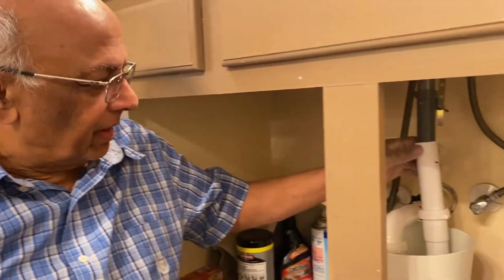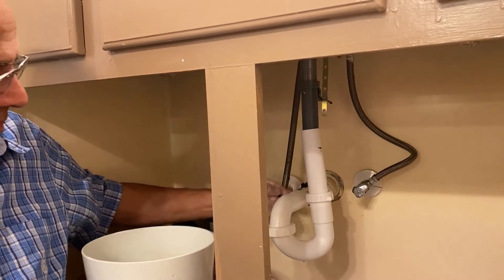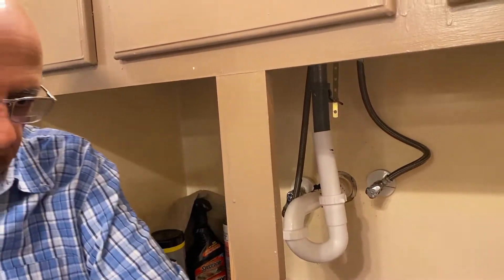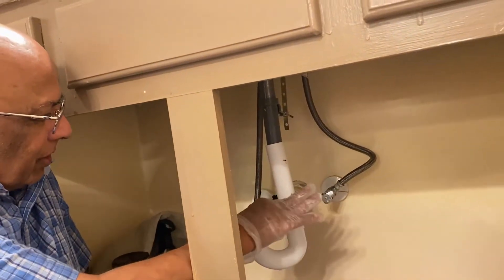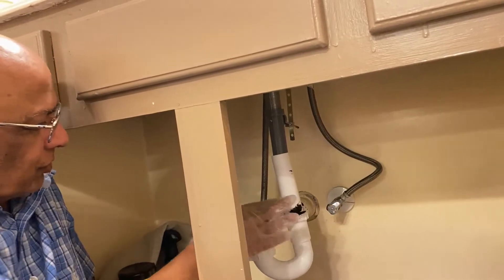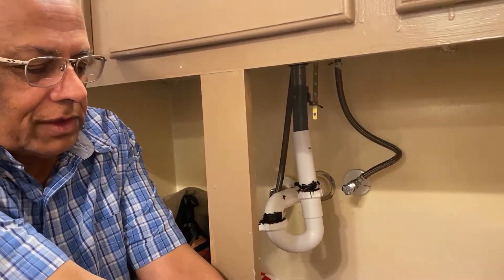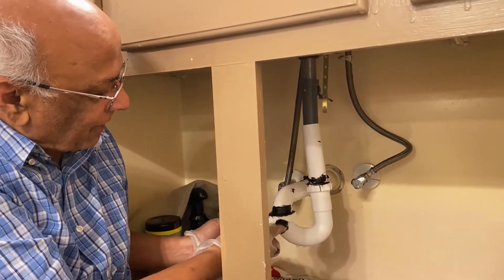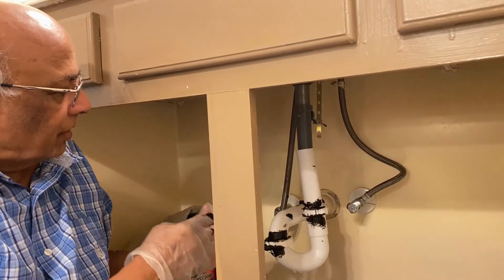How to stop water leak under bathroom or kitchen sink with roof cement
Using roof cement to stop water leak under sink, water leak under sink bothering you,
Stop water leak under sink easy and fast, stop annoying water leak under bathroom sink,
Stop annoying water leak under kitchen sink, water leaking from plumbing joints